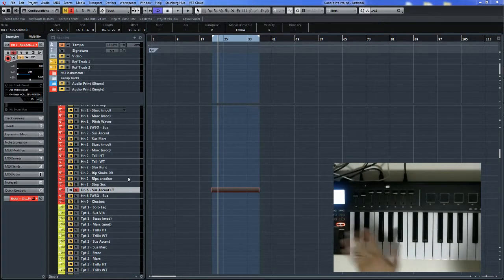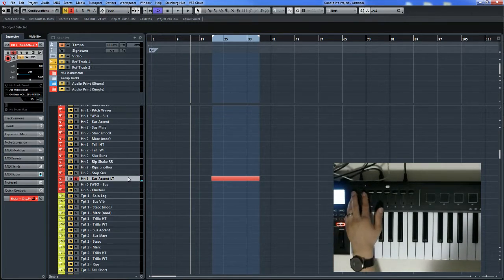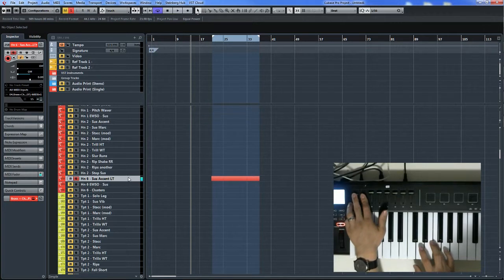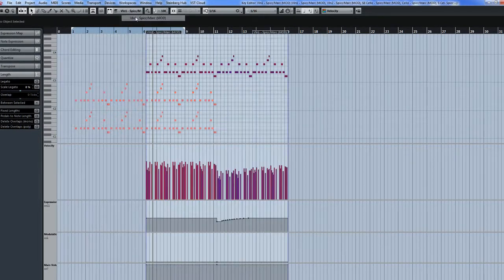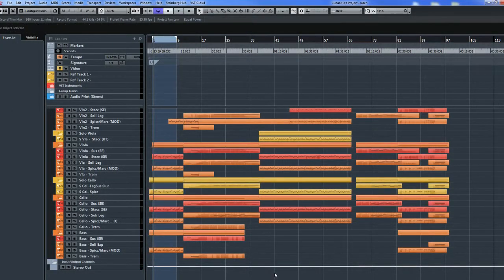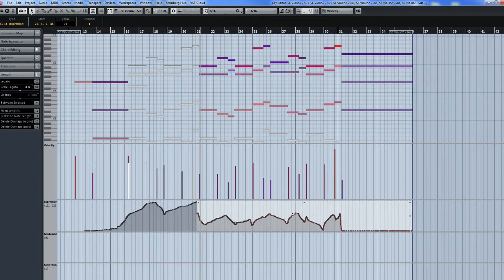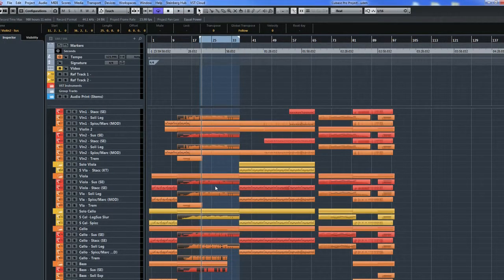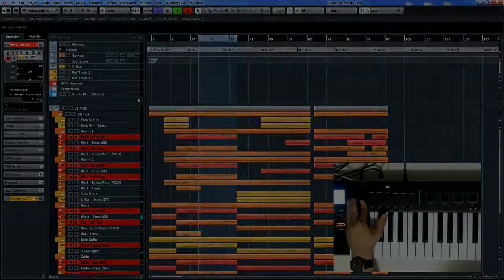MIDI Controller and Macro Command Tips & Tricks (DAW workflow time savers)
Here are some tricks I've learned along the way composing with virtual instruments inside the DAW, Cubase Pro.  These are commands and shortcuts that help speed up the workflow.   There's plenty of more out there but I thought i'd share some that are practical in orchestral productions.

MIDI controllers that have pads are great ways to replace for keyboard commands that require to move back and forth from MIDI keyboard to computer keyboard.   Also, there are great macros that you can program in the logical editor of Cubase that can cut a few steps, saving hours of time in the long run.